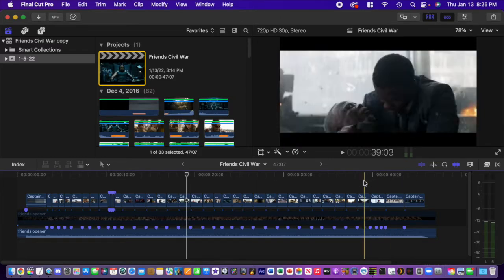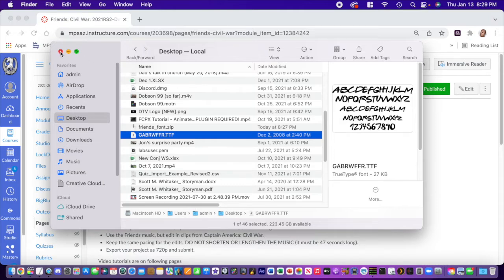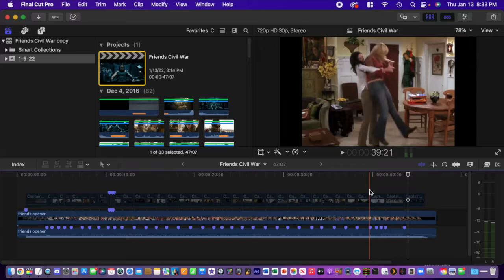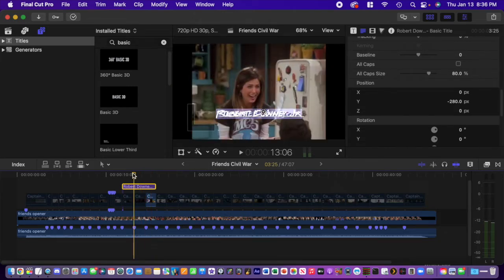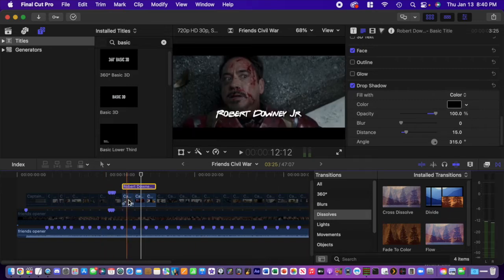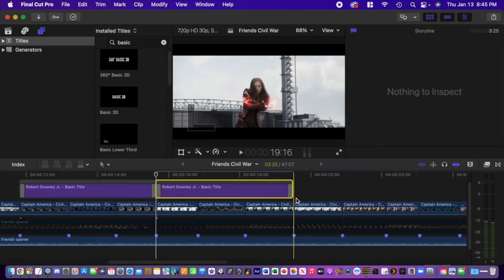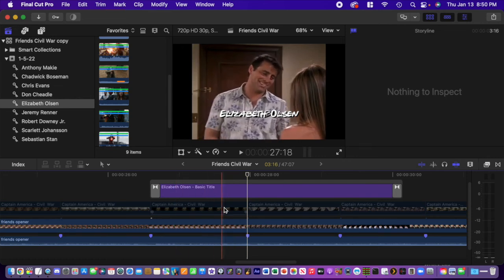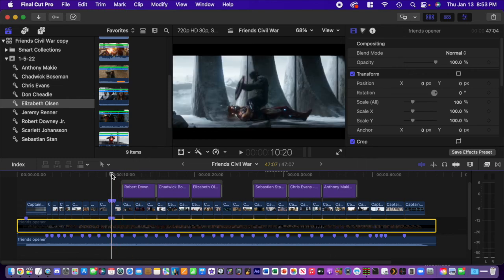Friends Civil War - Step 4 (Adding Actor Names)